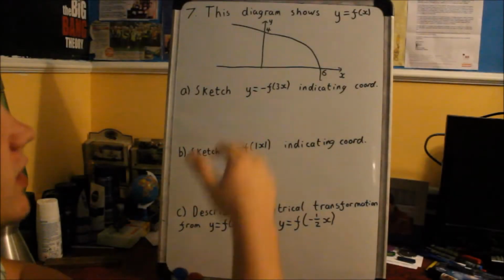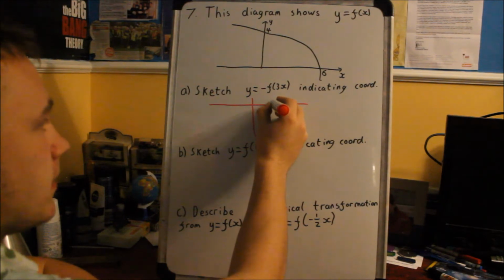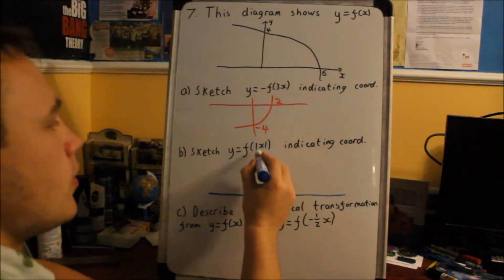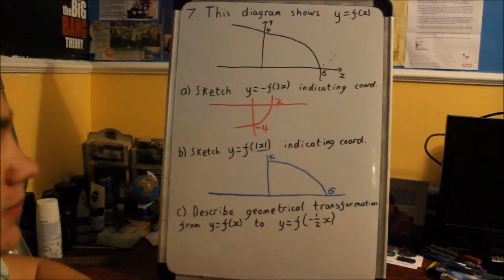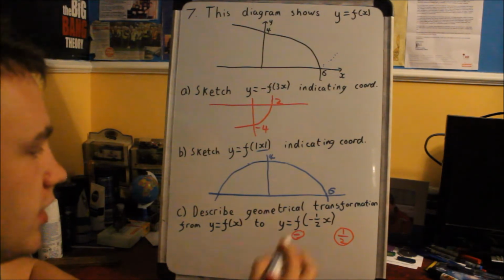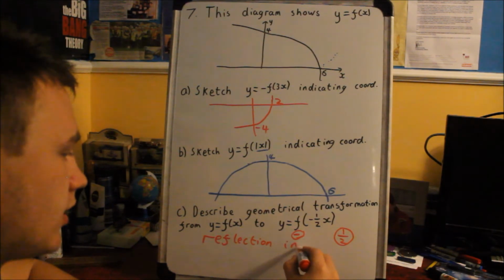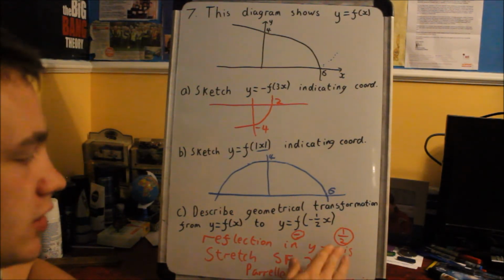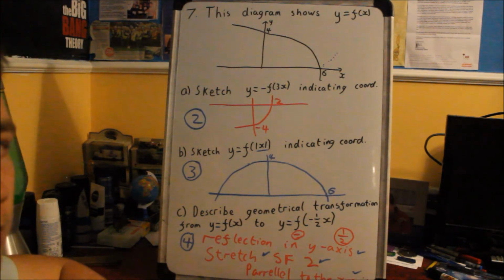AQA June 2013 Core 3 (Question 7)